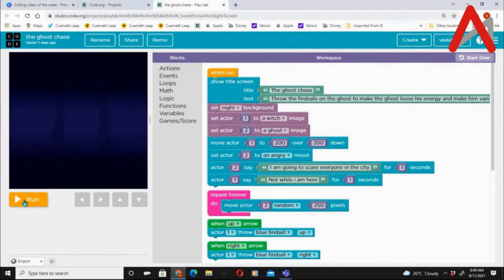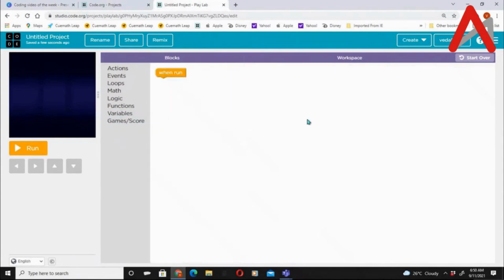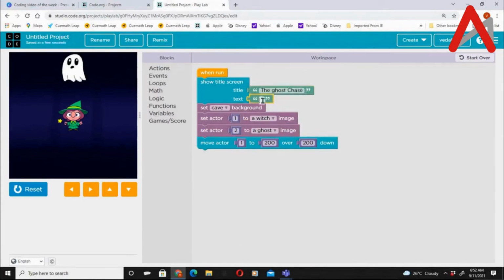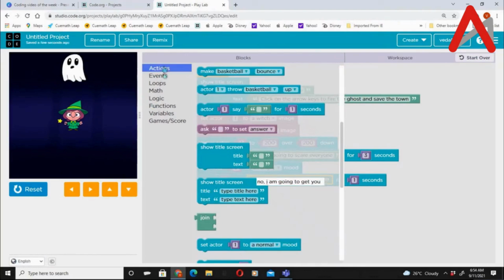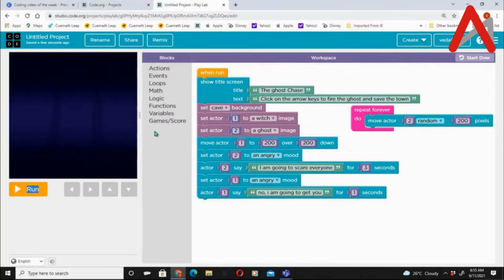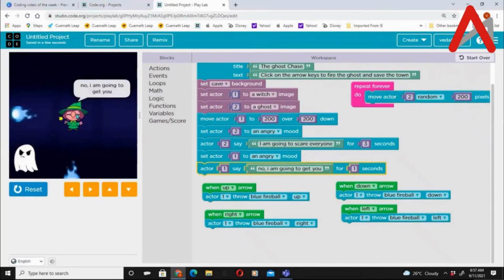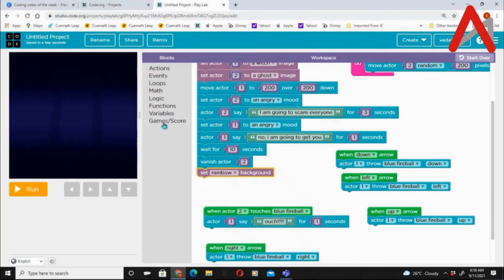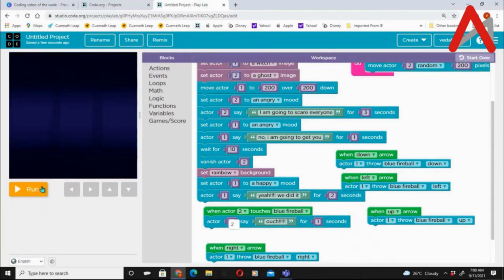K12ActivityAcademy Grade 3